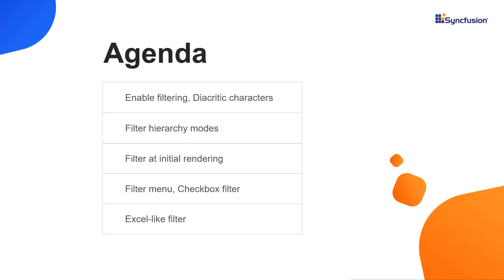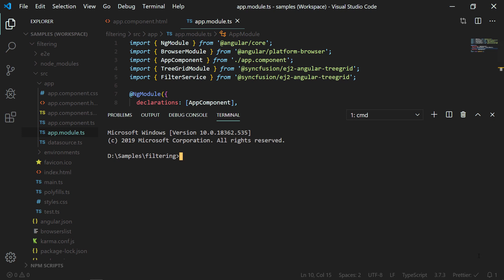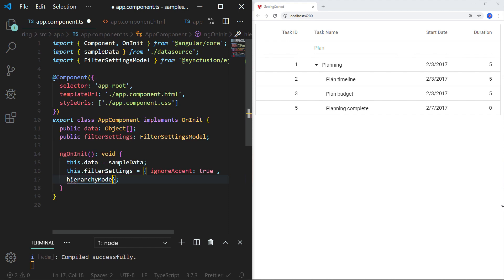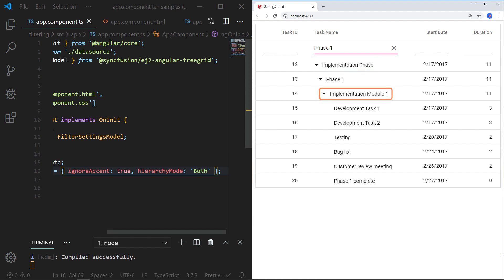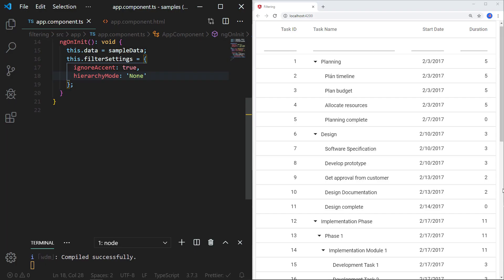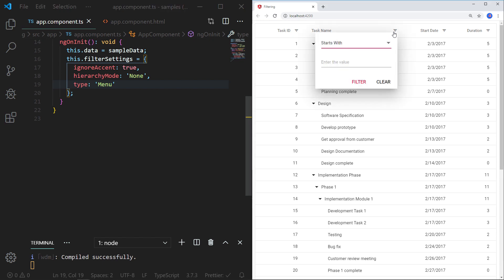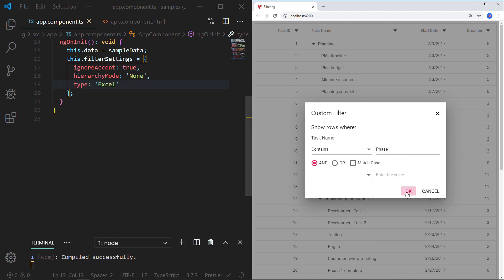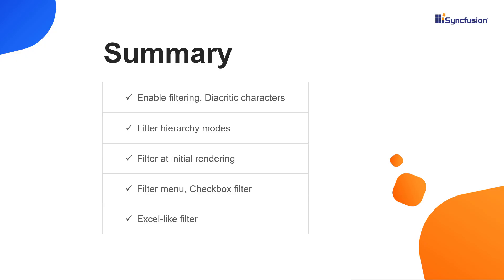How to Work with Filtering Options in Angular Tree Grid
Learn how you can perform filtering in the Syncfusion Angular Tree Grid control.

In this video, I explain how to enable filtering, consider diacritic characters while filtering, and filter at initial rendering. I’ll also show you the filter hierarchy modes, filter operators, and advanced filter types.

[00:48] Enable filtering
[02:00] Consider diacritic characters
[03:10] Filter hierarchy modes
[05:46] Filter operators
[06:32] Filter at initial rendering
[07:49] Filter menu
[09:04] Checkbox filter
[09:33] Excel-like filter